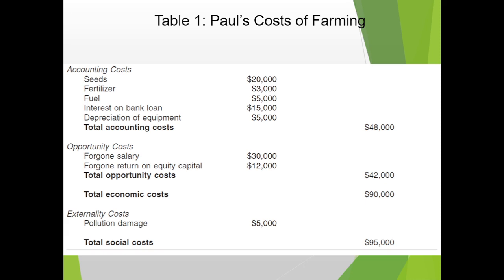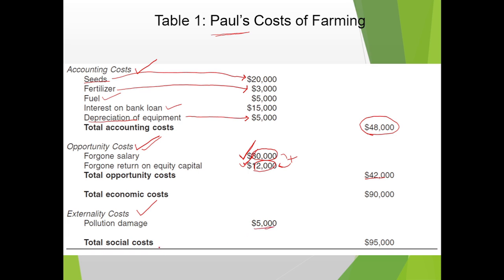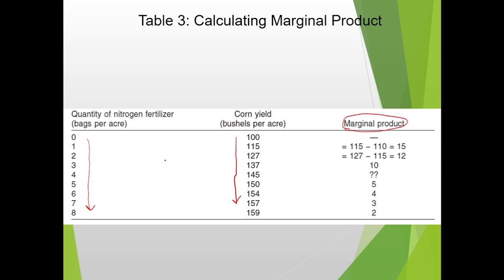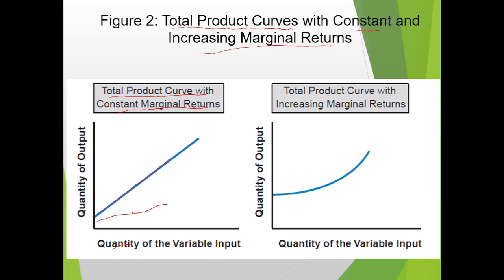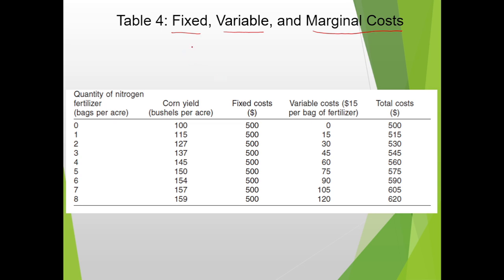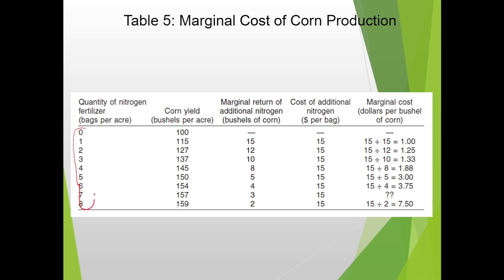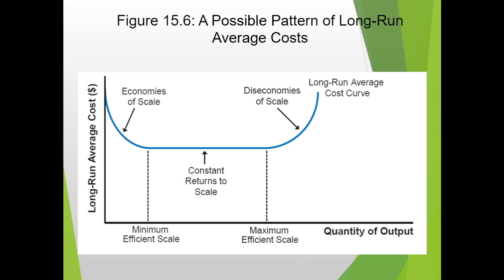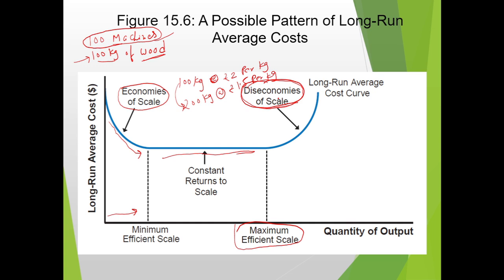Marginal Cost in Investment Banking Lacture-50